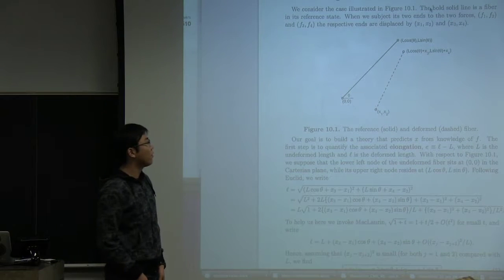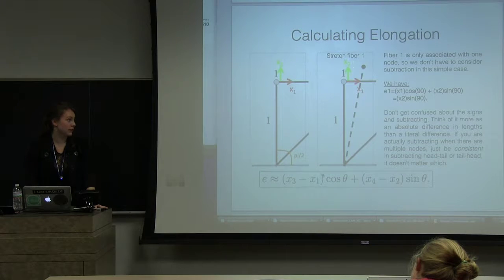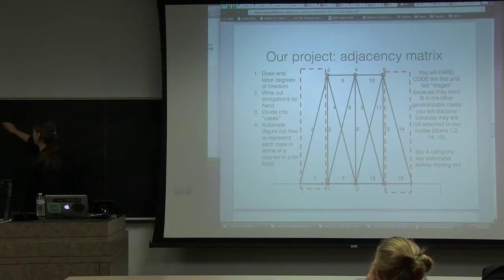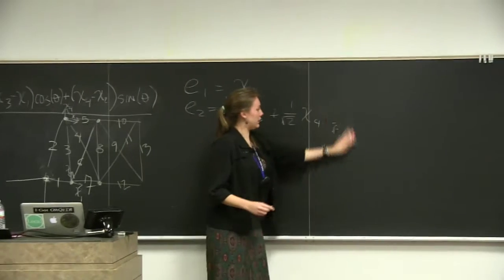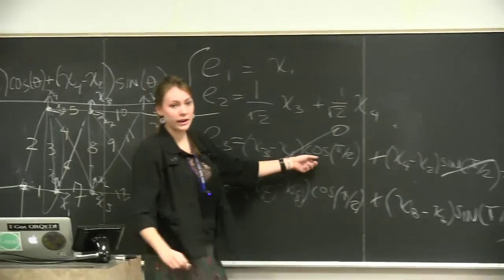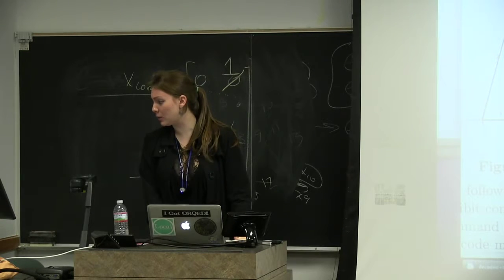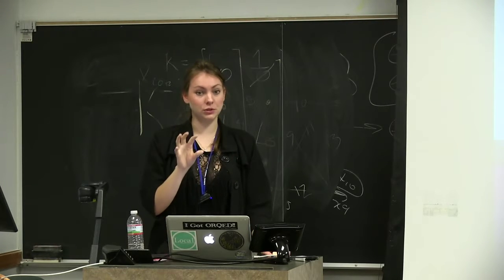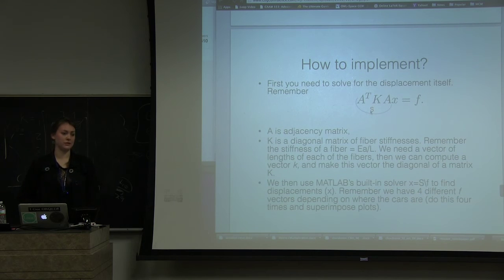CAAMStG Mar 21, 2014 10 25 57 AM1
CAAM 210 Student Group Video from March 21, 2014